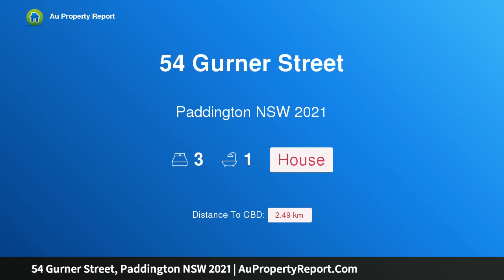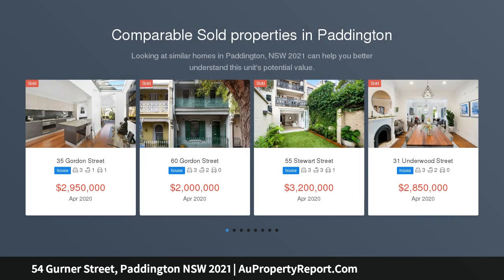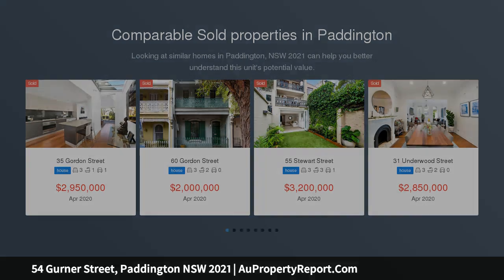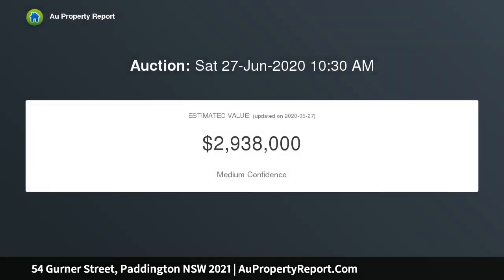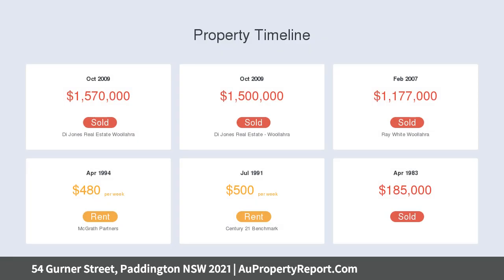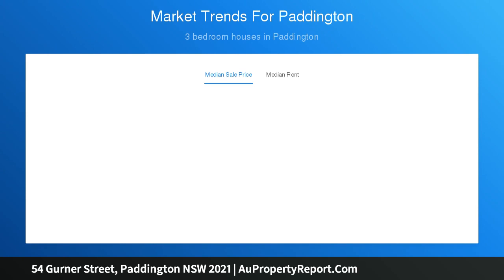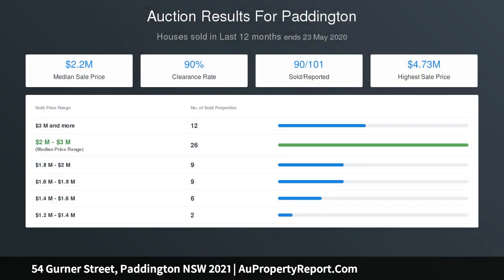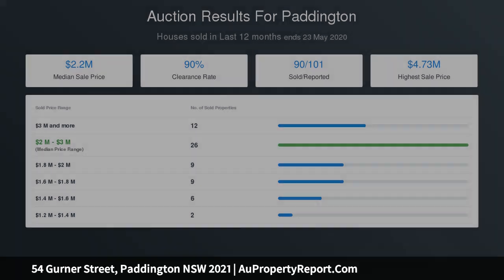54 Gurner Street, Paddington NSW 2021 | AuPropertyReport.Com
54 Gurner Street, Paddington NSW 2021
Property Type: house
Bedrooms: 3
Bathrooms: 3
Car Space: 0
A Stylish Double Fronted Terrace in a Dream Location